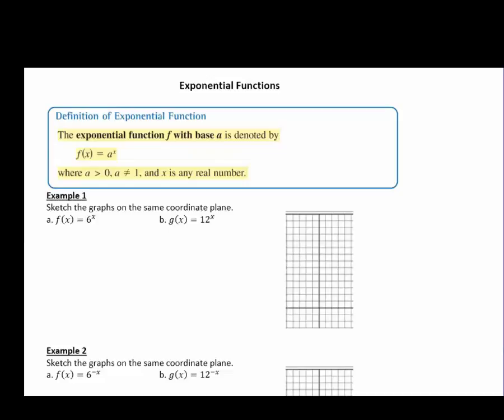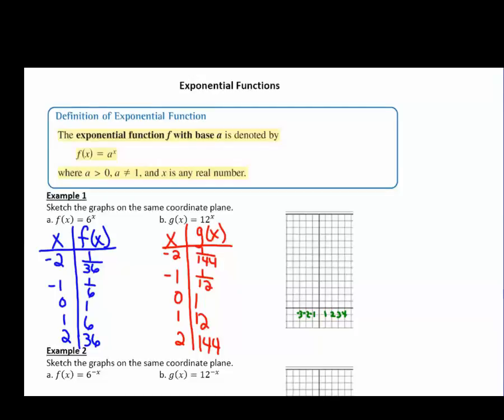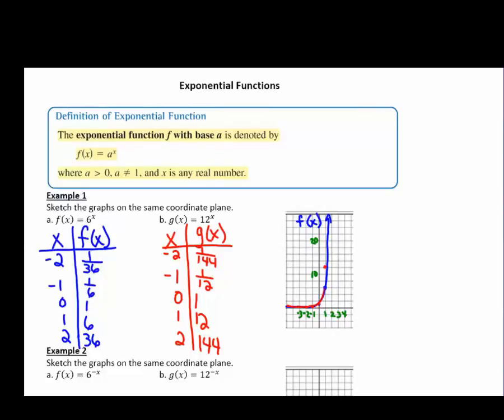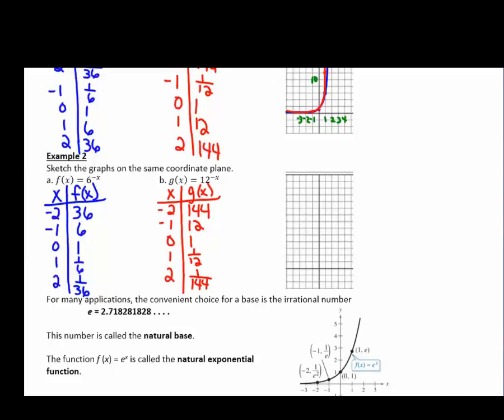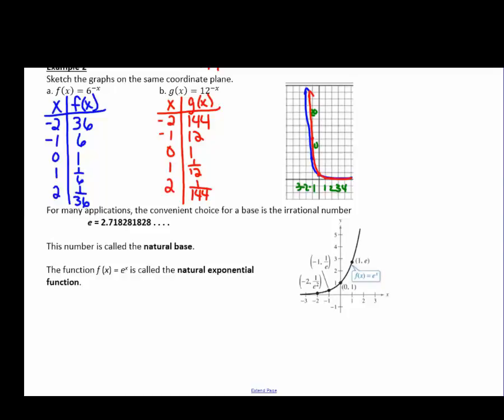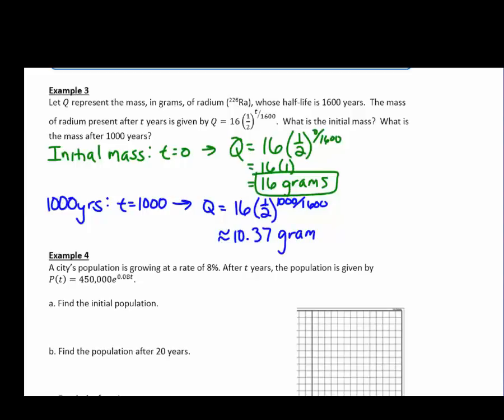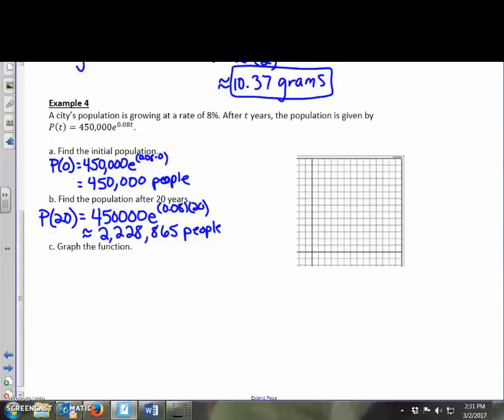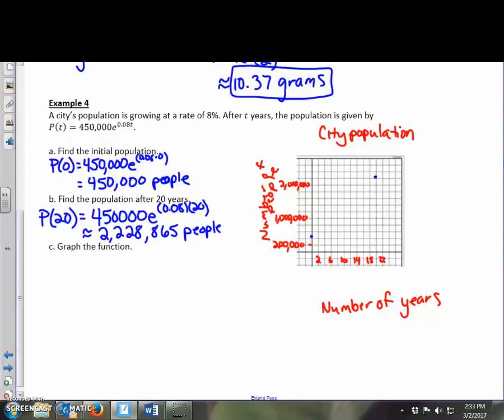3.1 Exponential Functions